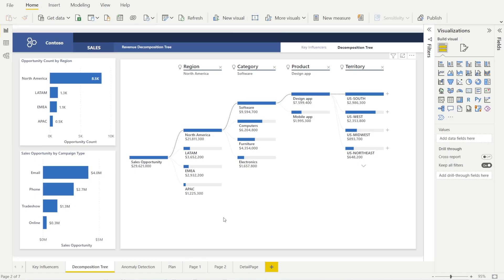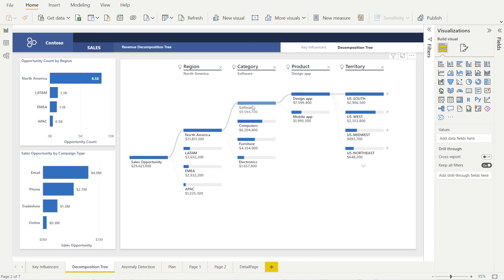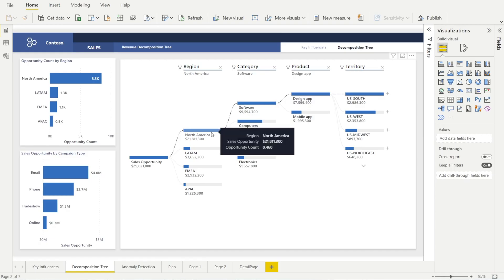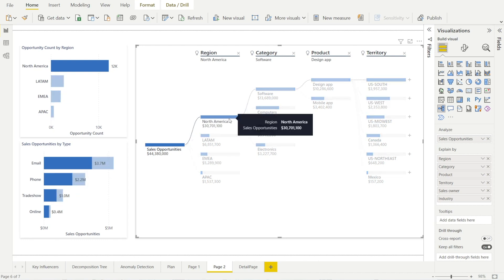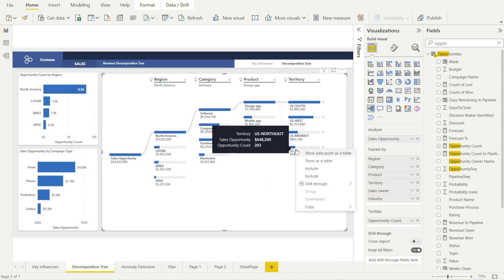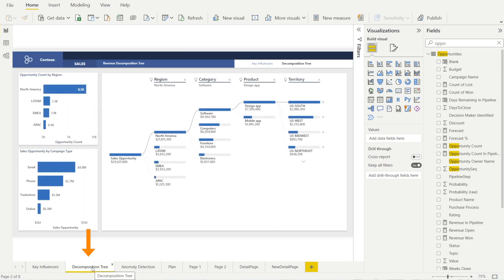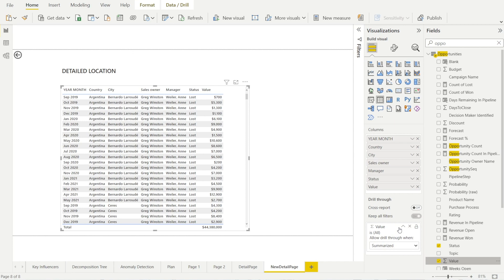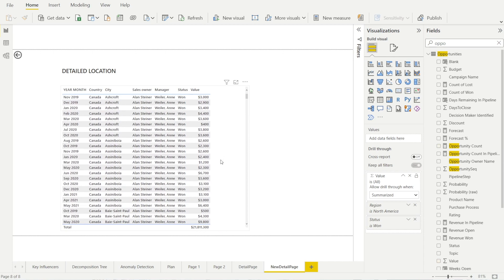Add Tooltips & Drill-through to Unleash the Full Potential of Your Decomposition Tree in Power BI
The best way to improve Power BI Report user experience is by infusing Tooltips & Drill Through in your Power BI visuals.

Adding Tooltips & Drill-through will take your Decomposition Tree to the next level, as it will allow users to generate insights with greater speed & accuracy.

In this video, I will show you how you can incorporate Tooltips and enable Drill-through in your Power BI report visuals, in particular a decomposition tree visuals.

Drill-through will enable your Power BI user to drill down to lower level of data granularity, so that they can get an understanding of what details made up the information that they saw in the visuals.

Cheers,
Isabella Susilowati @LighthouseAnalytix

Links where you can watch my prior video, where I outlined step by step, how to create a decomposition tree in Power BI from scratch:

Timeline
00:00 Intro
01:19 Adding Tooltips
02:29 Adding Drill-through

LA70